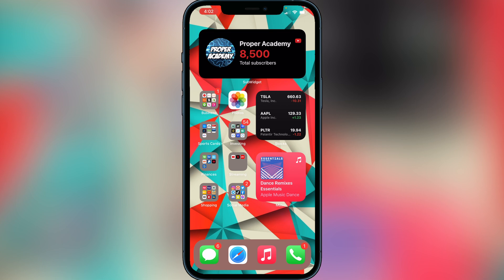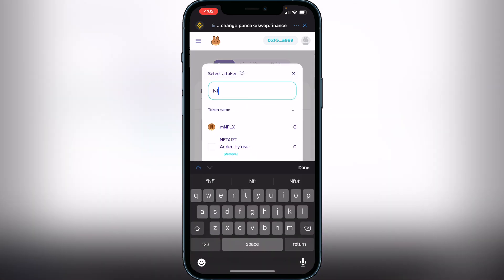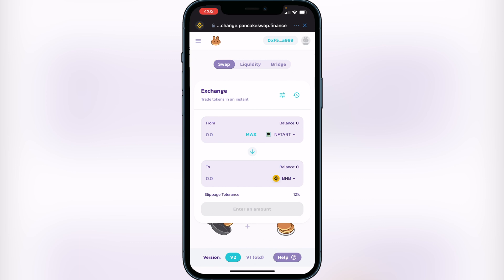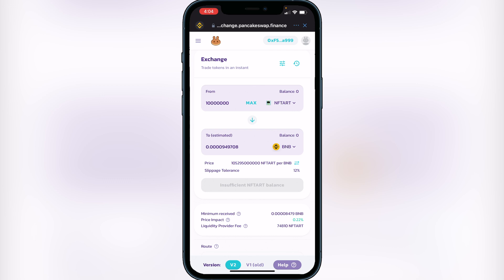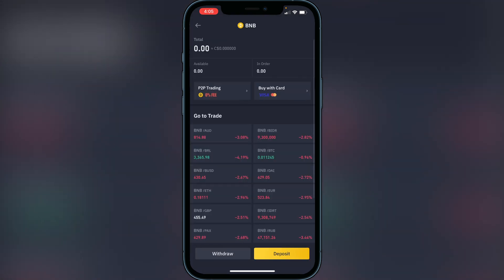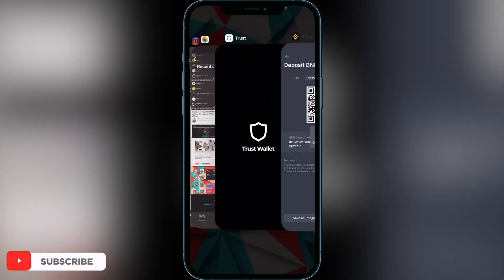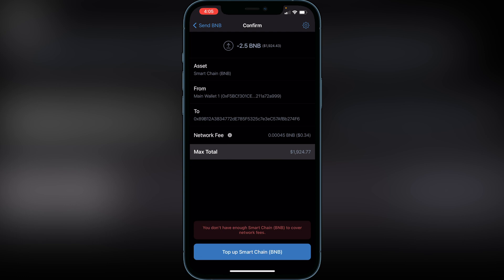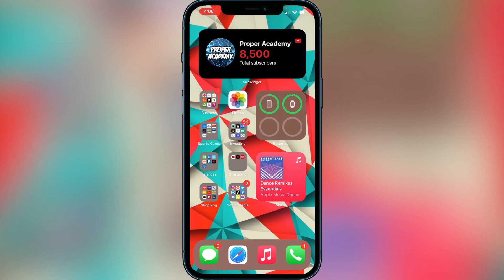How To Sell NFT Art on Trust Wallet 💰| How To Sell NFT Art on Pancakeswap 2021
In today's video we show you How To Sell NFT Art on Trust Wallet. It's super easy to do takes less then 5 minutes. If you're looking for more Tutorials we have plenty!

If you don't see NFT Art on Pancakeswap you must copy the contract address from the link below and paste it into your search bar on pancakeswap.